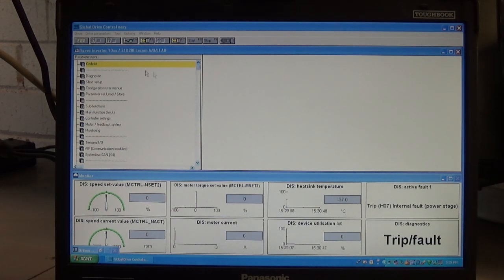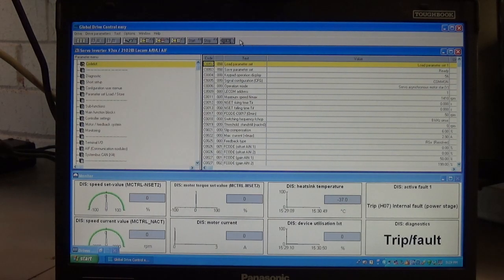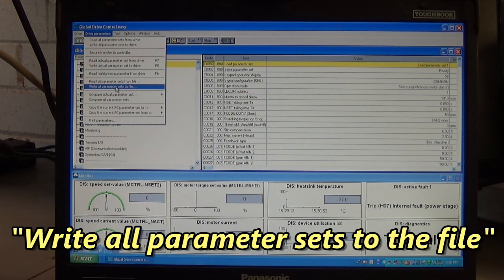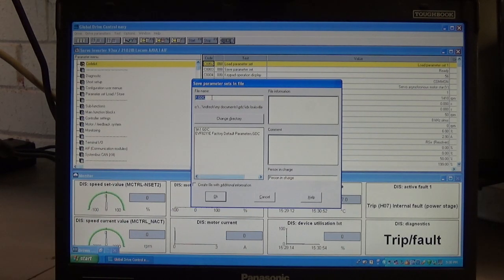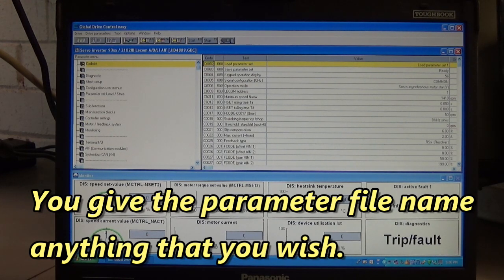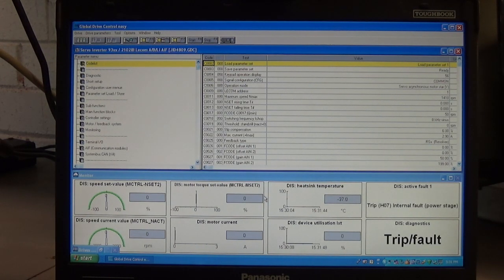Let Us Download the Parameters from a Destroyed Lenze Servo Drive.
Getting the parameters downloaded from a destroyed Lenze Servo Drive Type EVS9322-ES. So that we can upload them into a new replacement Lenze Servo Drive.